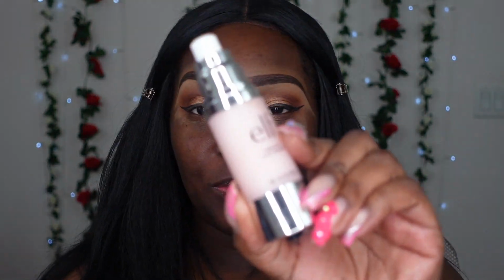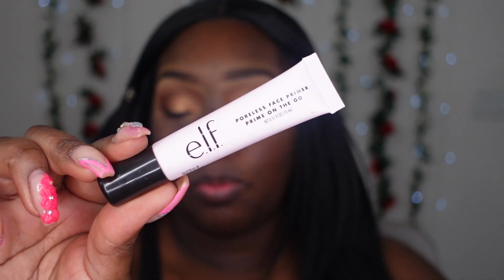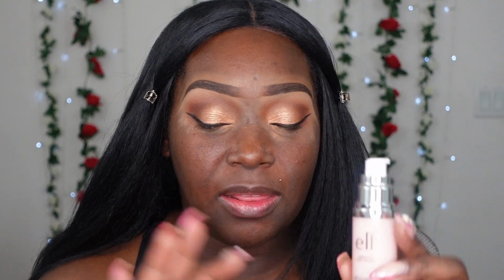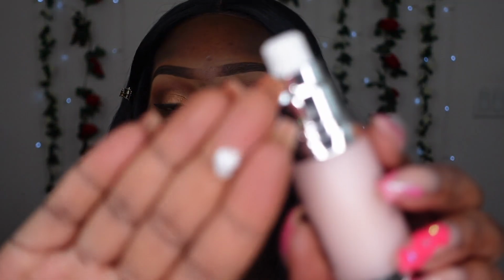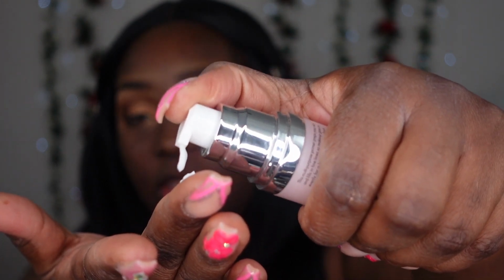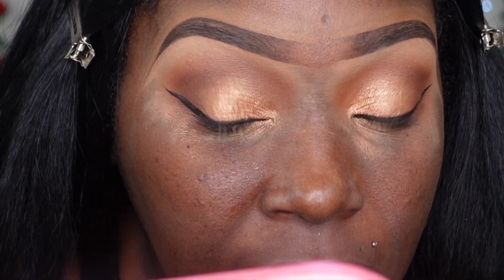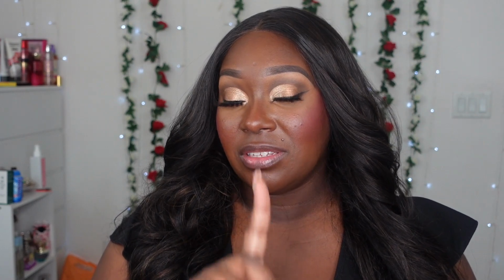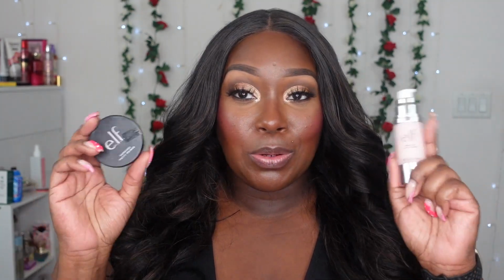ELF PRIMERS BATTLE | ELF PORELESS PRIMER| EP.2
NEW VIDEOS MON-SAT @4PM

PRIMER - ELF PUTTY PORELESS PRIMER

WHAT I HAVE ON MY FACE -
FOUNDATION- URBAN DECAY STAY NAKED 90NN
CONCEALER -
CONTOUR CONCEALER - ELF CAMO SATIN FINI
SETTING POWDERS - DERMABLEND WARMTH POWDER AND
. BLACKRADIANCE LOOSE COCOA KISSES

MAKEUP LOOK 2

WANT TO WRITE ME A LETTER? SEND ME SOMETHING NICE?
NESHA ALLEN
6462 LOSEE RD
110 -  UNIT #860
NORTH LAS VEGAS, NV89086